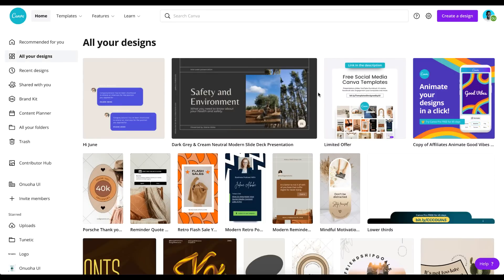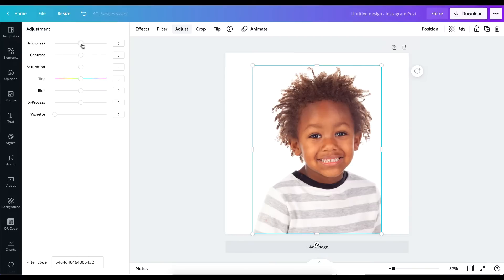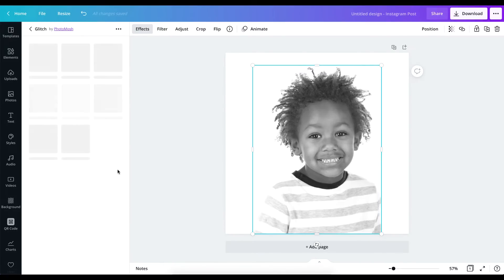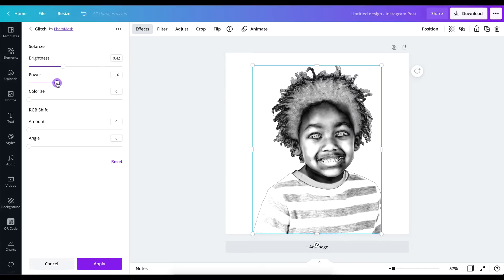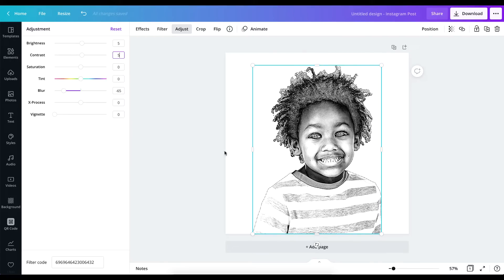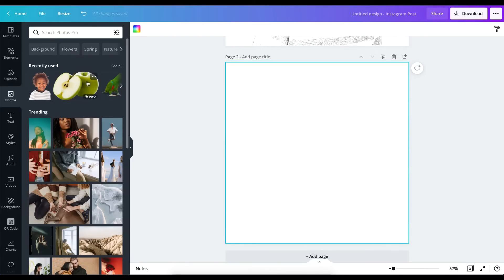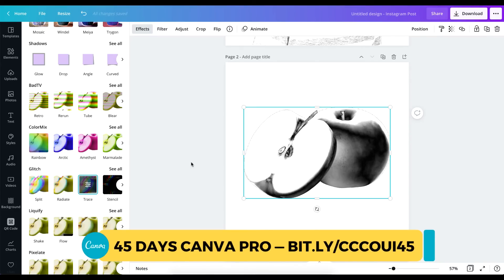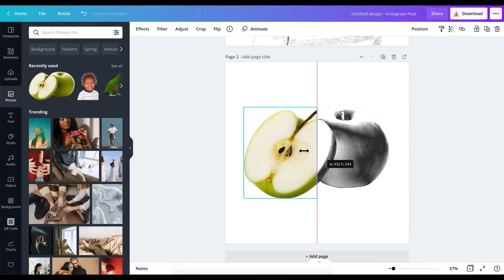How To Turn Any Photo Into A Pencil Sketch In Canva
New Tutorial — How to turn any photo into a pencil sketch in Canva

▶ If you’d like to try Canva pro for 45 days, use this

Xoxo!

My name is Onuoha UI.

I am a Canva Certified Creative and Creator from Nigeria.

I am here to teach you everything you need to know about Canva and how to design beautiful and useful graphics for your business.

I am also a Product and Customer Experience Designer at AlchemyPro, and I have been designing professionally for the past 13 years.

In today's tutorial, I am going to be showing you how to split photos for Instagram with Canva.

Feel free to become a member of our thriving Design with Canva community on Facebook with over 20,800 members

Tags.

Split photos in canva
Instagram post in canva
canva tips
canva tricks
Davido
canva beginners tutorials
nollywood
canva design
canva design tips
canva design tricks
canva beginner tutorial
tutorial canva
canva app tutorial
graphic design for beginners free
graphic design for beginners software
canva tutorial
canva tips
canva tricks
canva beginners tutorials
canva tricks
instagram tricks
Bitcoin design
canva design tips
canva design tricks
canva beginner tutorial
canva design tutorial
Cryptocurrency canva tutorial
tutorial canva